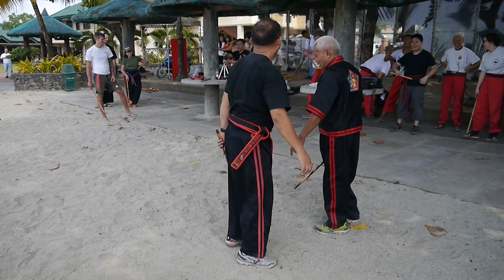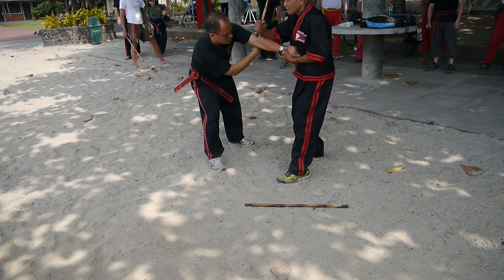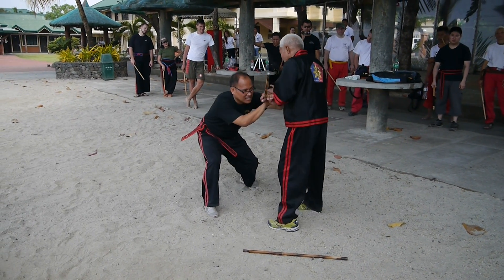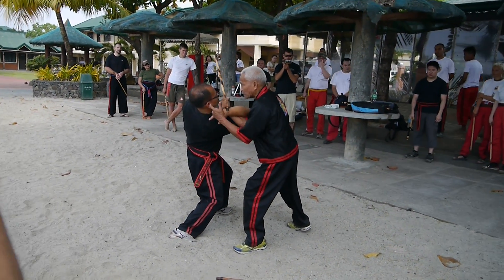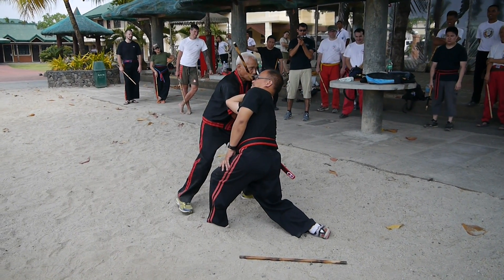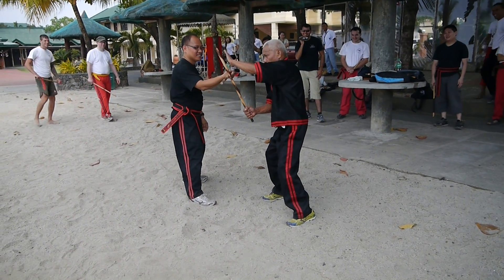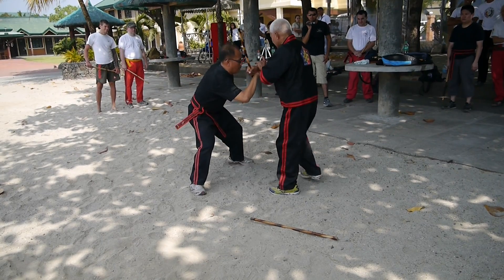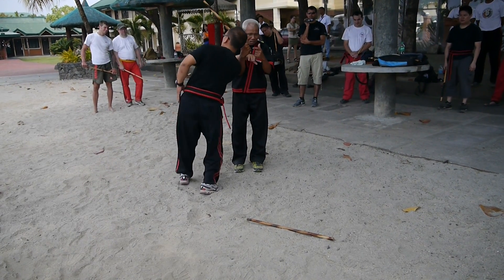GM Rodel Dagooc Lakan Siyam (9. Dan) demonstrated DAS (Part 5)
GM Rodel Dagooc (Lakan Siyam 9. Dan) with Master Paulo Motita on the 7. FMA Festival in Subic / Phillipines are demonstrated his Arnis Style DAS (Dagooc Arnis System)